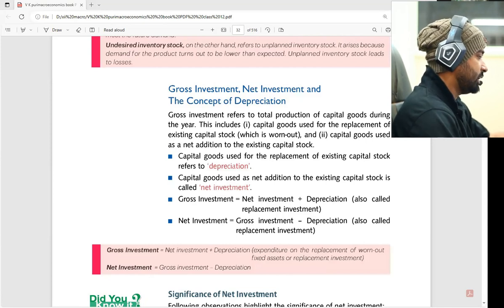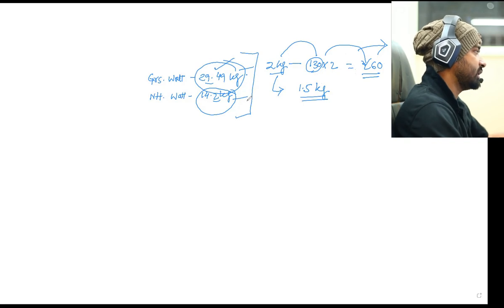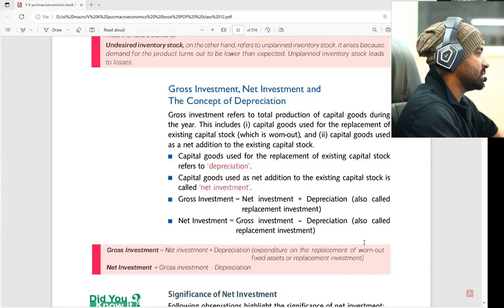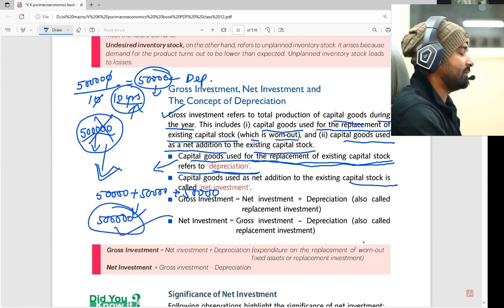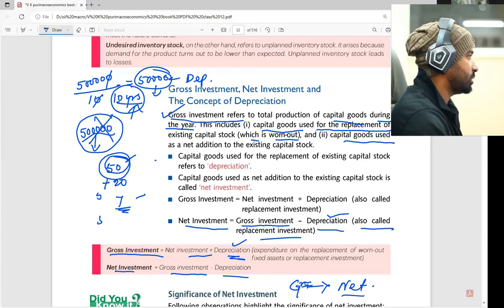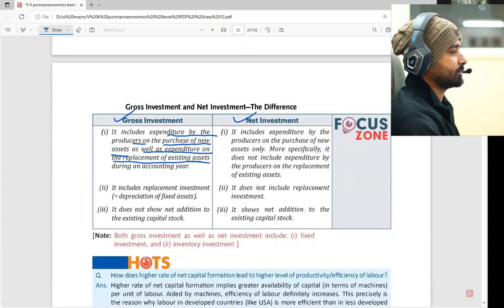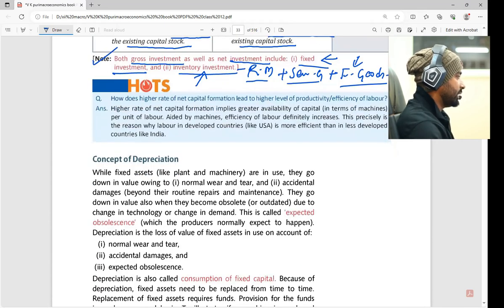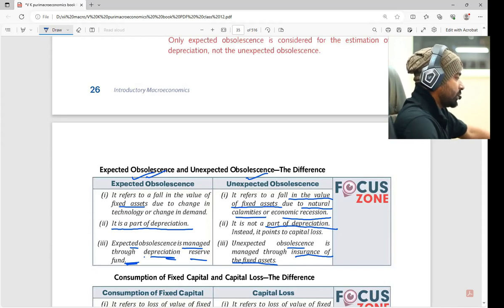gross and net investment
gross investment, net investment,
the topic has taken from the macroeconomics book's first chapter National Income and its Aggregates

other links are also given below

partnership accounts

final and intermediate goods